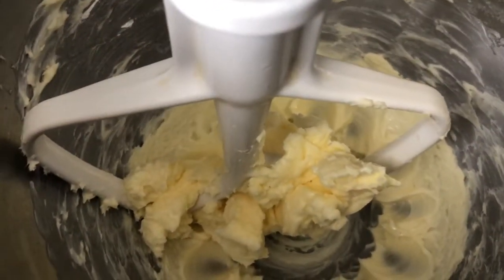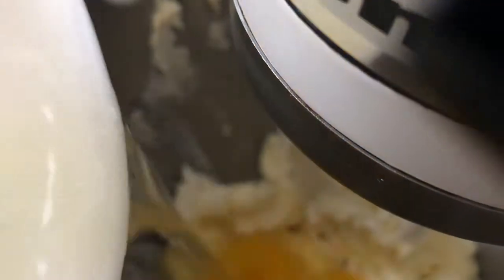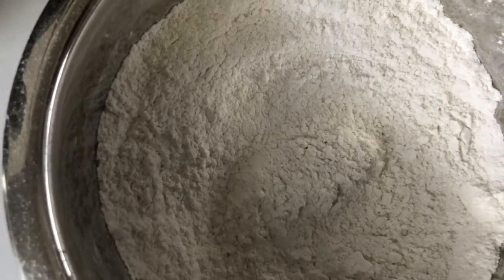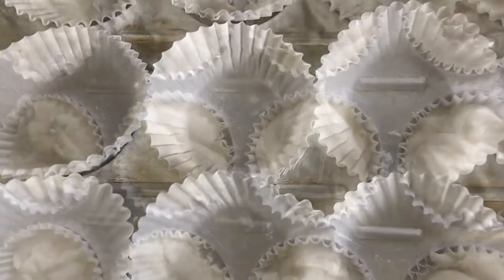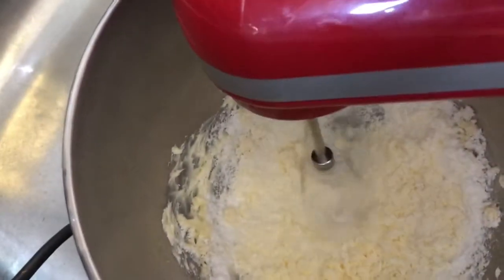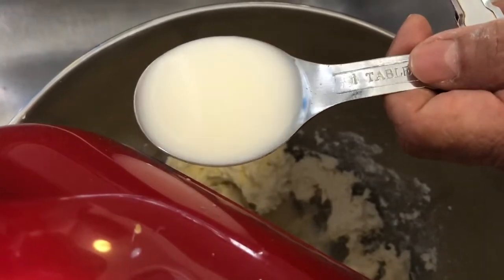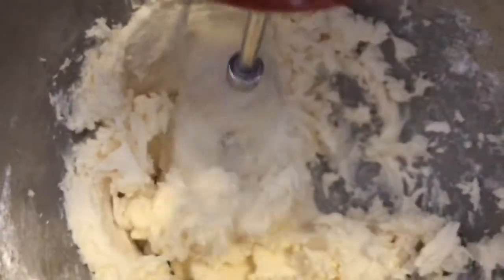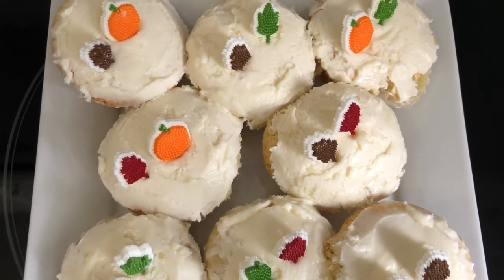How to make vanilla cupcakes